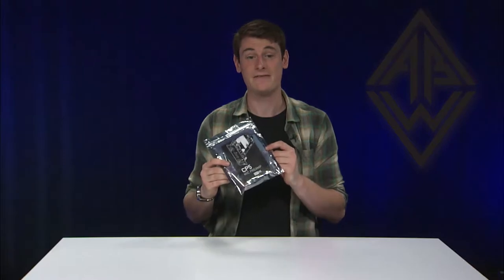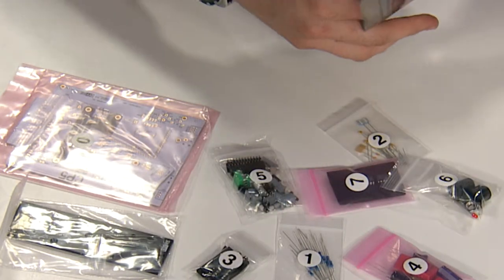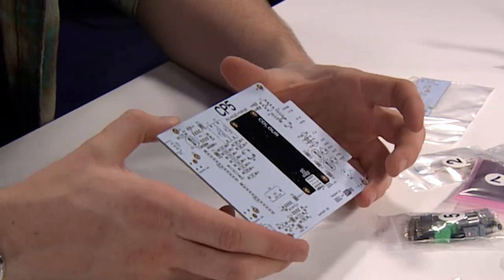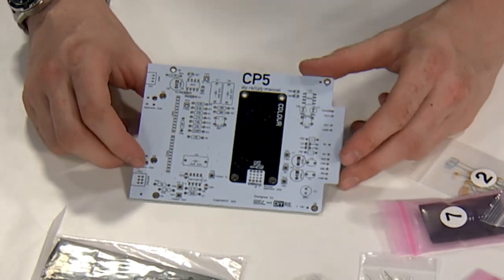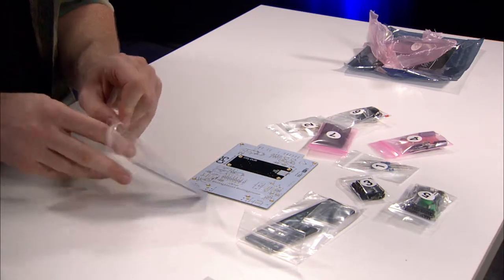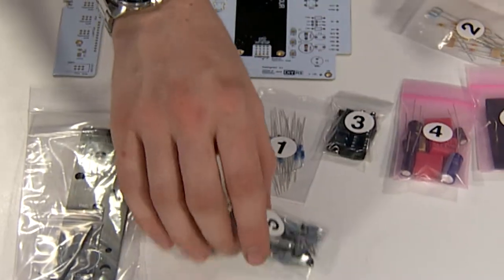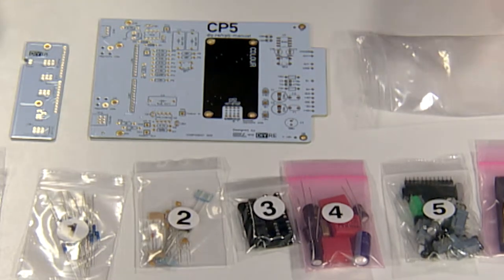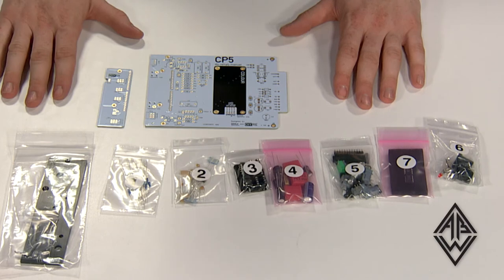CP5 Colour Mic Preamp Kit – DIYRE - DIY Recording Equipment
The CP5 is the first microphone preamp to feature Colour. On its own, the CP5 is a reference-quality, 500-series mic preamp with copious amounts of clean gain. With Colour, the CP5 is the most tonally versatile preamp in the world.

World Class Preamp. The CP5 is a transparent, low-noise preamp based on the "clean wire with gain" school of design. The preamp's signal path features only best-in-class components, including WIMA capacitors and THAT Corp. ICs. Preamp gain and Colour are adjustable via stepped controls for easy recall and stereo operation.

Add Some Colour. Plug any Colour module into the CP5 to add some character to your preamp. Dial in the exact amount of Colour you want with the stepped Colour control. Switch between tone and transparency with the Colour bypass switch. The CP5's preamp works with or without a Colour installed.

Beginner Friendly. Like all our kits, the CP5 comes with every part required and step-by-step picture instructions.